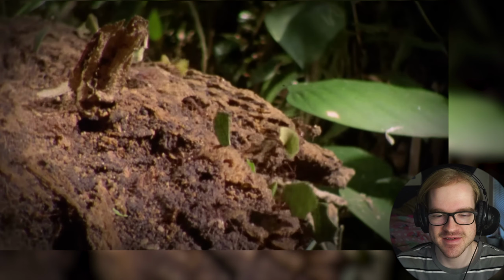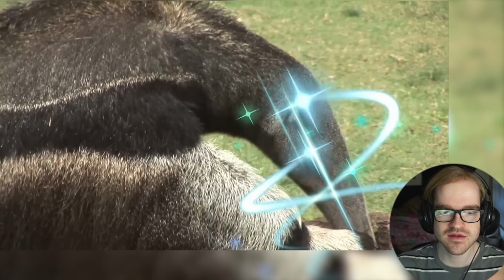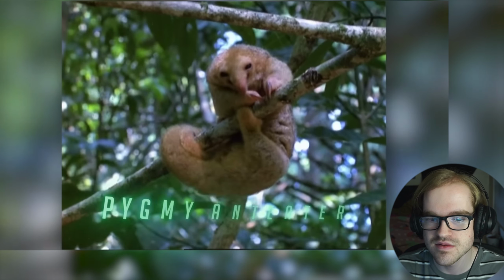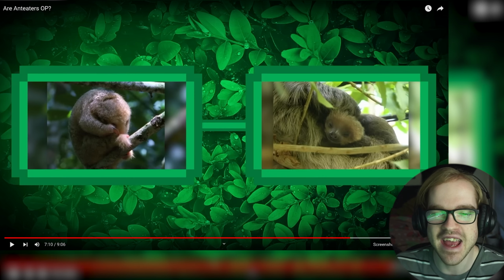An anteater tier list, A TierZoo you could say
Honestly he ranked the zoo pretty good. Nothing objectionable.

If you are a content creator who I have reacted to and want me to take the video down, please reach out to my email on my channel page.

The song I used as intro music & outro music
from Toybox4 by KUWAGO